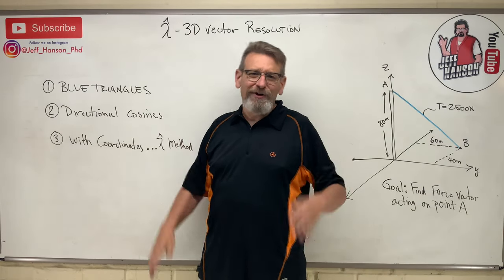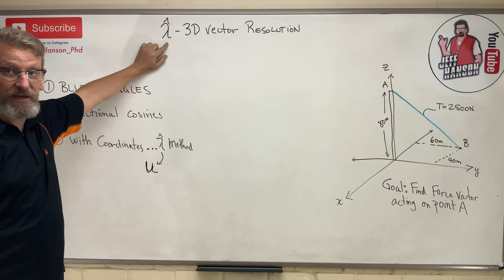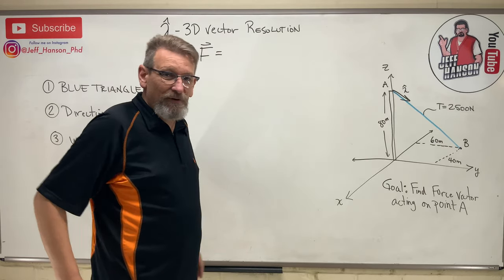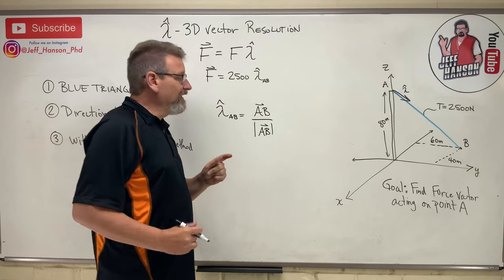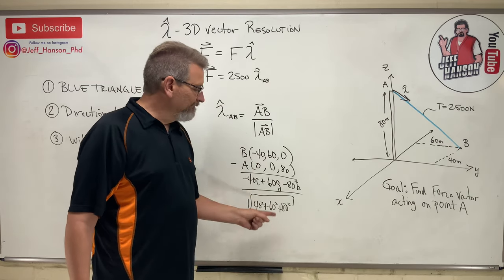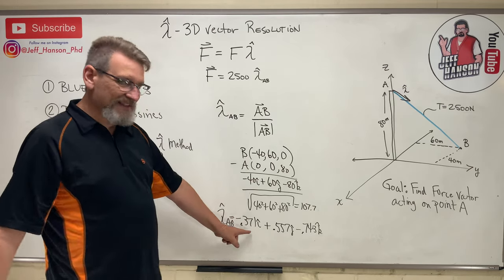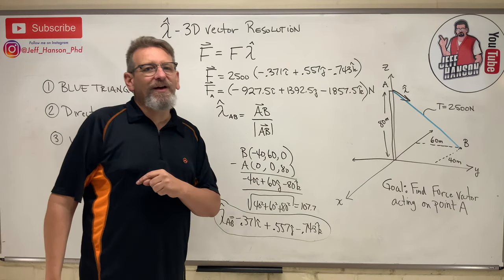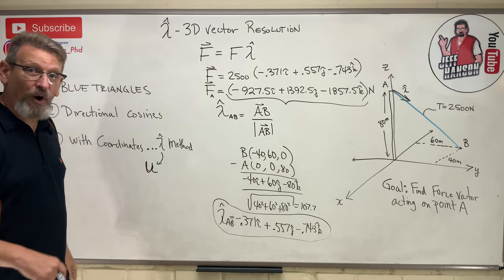Statics: Lesson 11 - Finding 3D Vectors When Given Coordinates